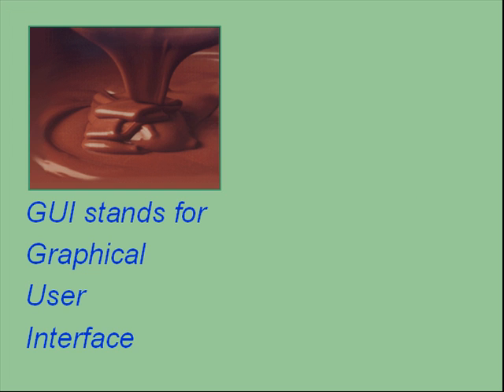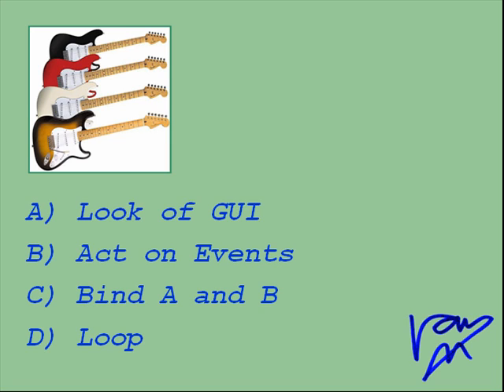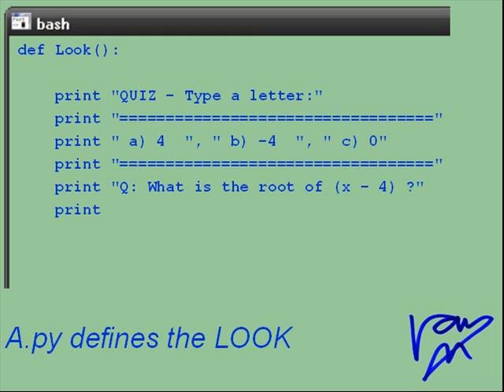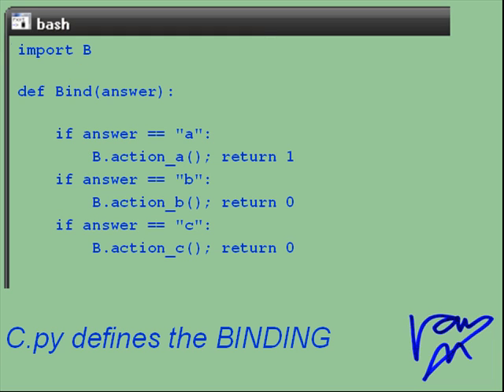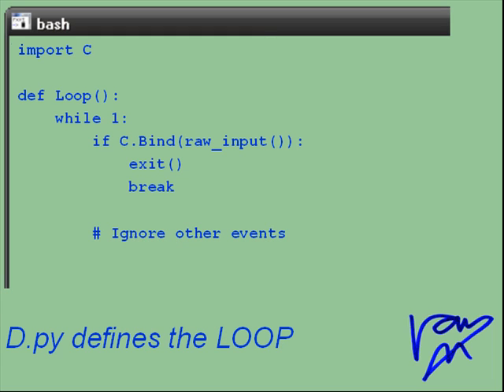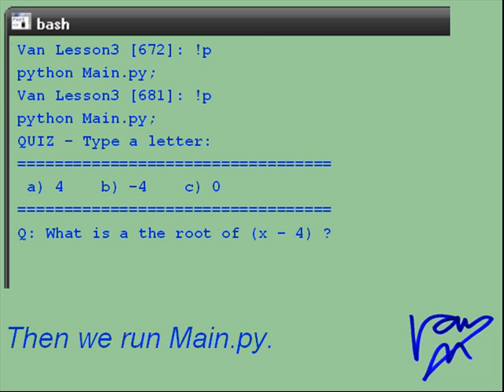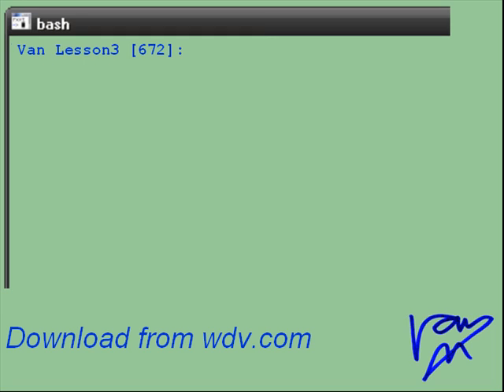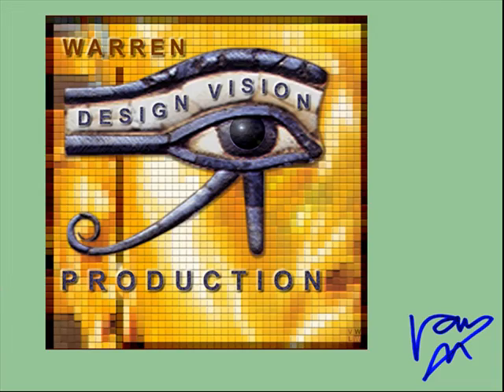Lesson 3 - Interactive Programming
Interactive Programming in Python
A One Minute Video